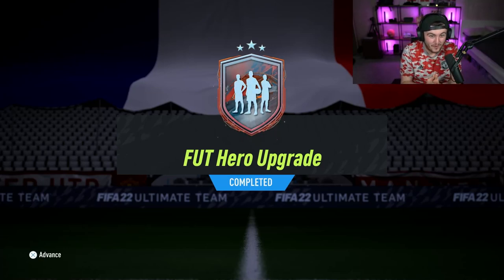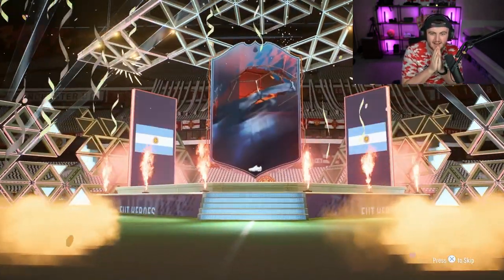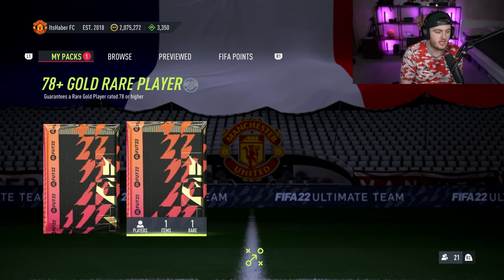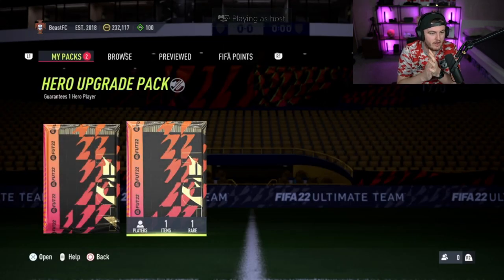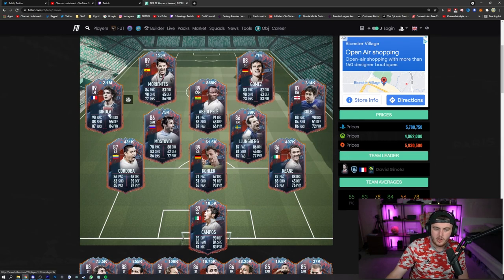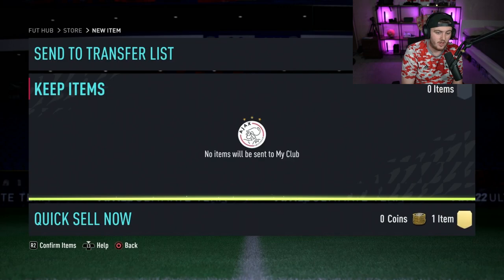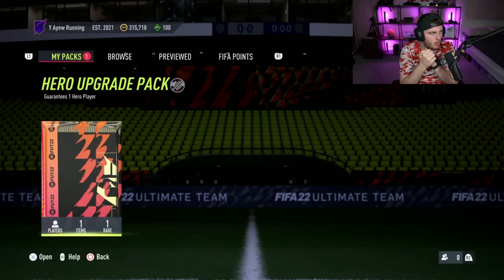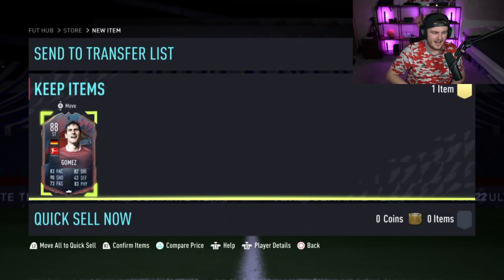THIS IS WHAT I GOT IN 15x GUARANTEED HERO UPGRADE PACKS! FIFA22 ULTIMATE TEAM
Fifa 22, Ultimate team, Guaranteed, Hero, Upgrade, SBC, Pack, FUT Hero Upgrade, Insane Pack Opening